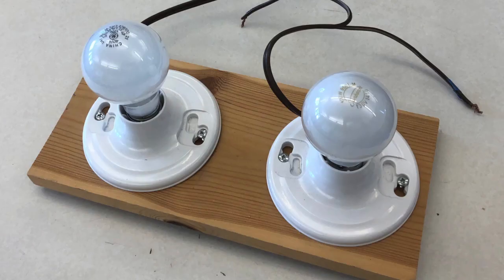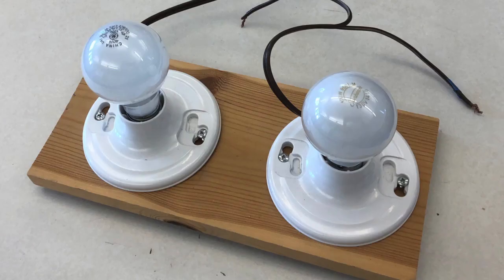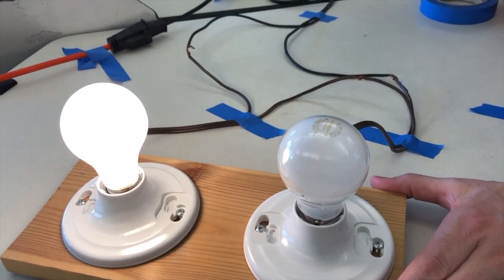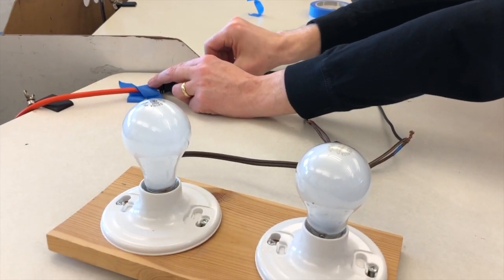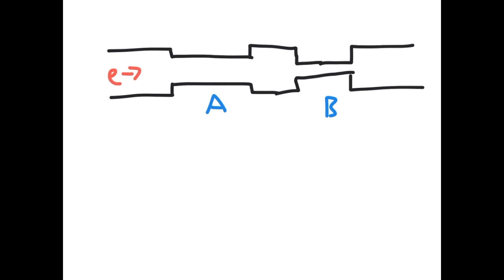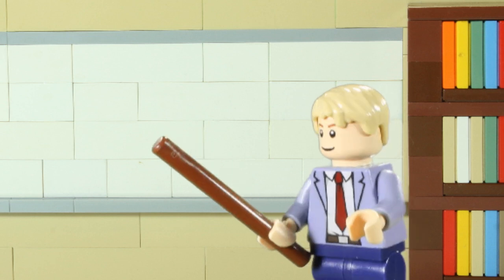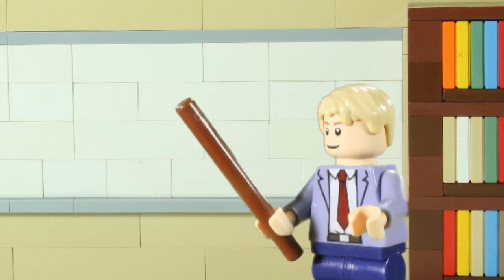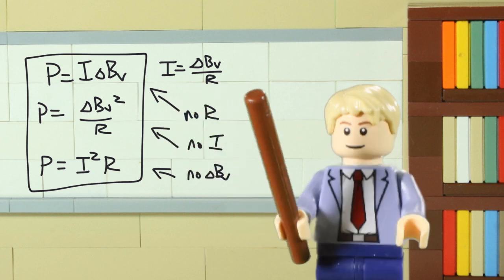Bulbs in Series & Parallel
Bulb Brightness and Power Equations.